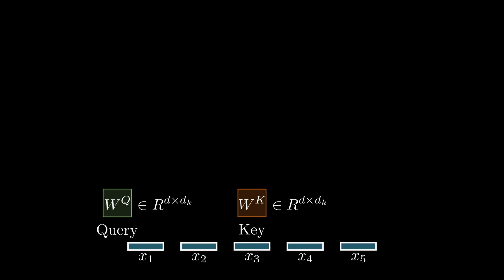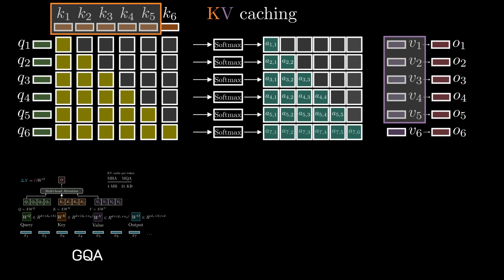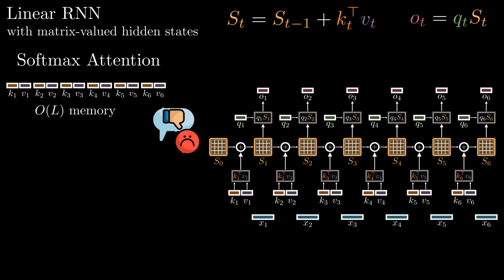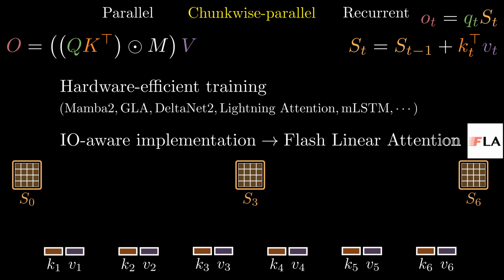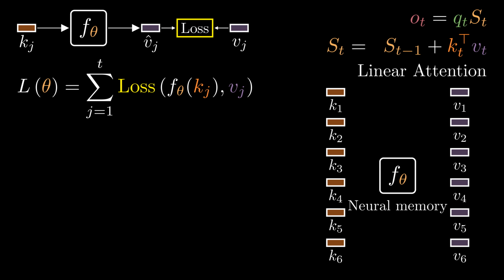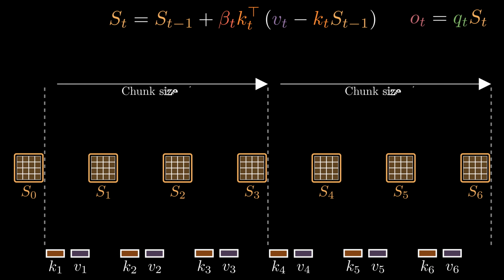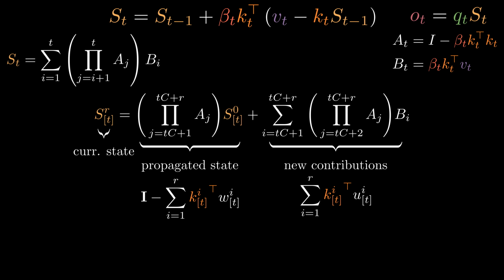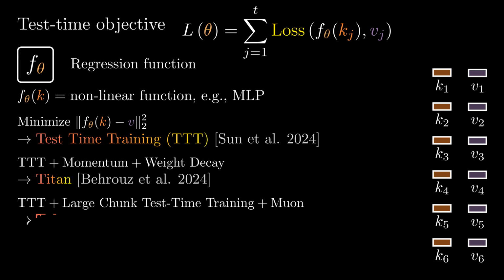Beyond Softmax — Linear Attention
Linear attention and its variants have emerged as promising techniques for sequential modeling. Compared to standard softmax attention in Transformers, these models achieve faster decoding and a constant memory requirement regardless of the sequence length. Such methods may hold the key to unlocking long-context processing capability.

In this video, let's explore what comes after softmax attention.

00:00 Introduction
00:13 Softmax attention - Review
02:23 Softmax attention - Matrix form
03:29 KV caching
05:29 Linear attention
10:15 Chunkwise parallel training
14:41 Gating in linear attention
17:02 Test-time regression perspective
21:29 Delta update rule
23:51 Efficient training of DeltaNet
29:12 Better optimization for test-time regression
31:13 More expressive regressors

References:

(by Sebastian Raschka)